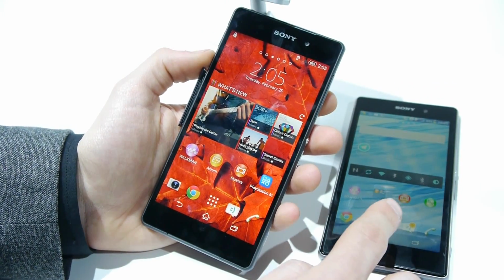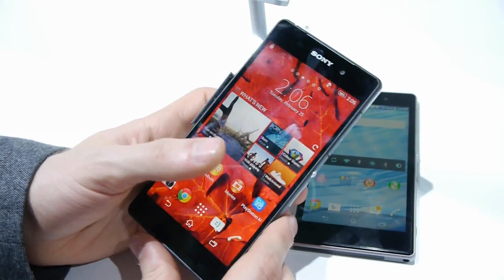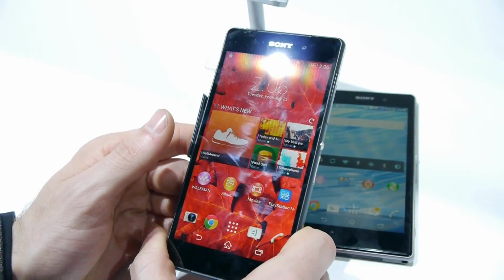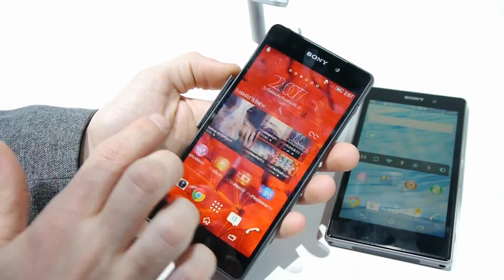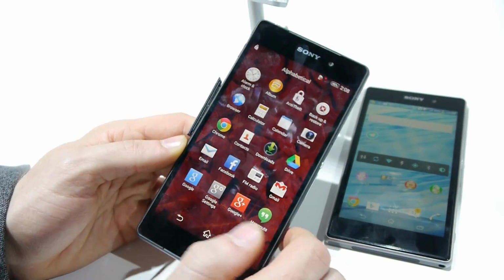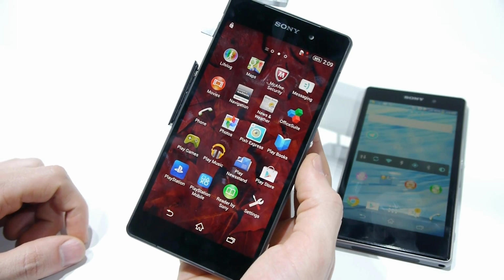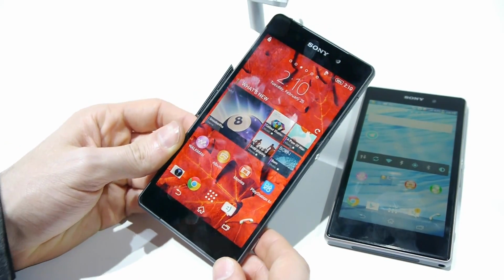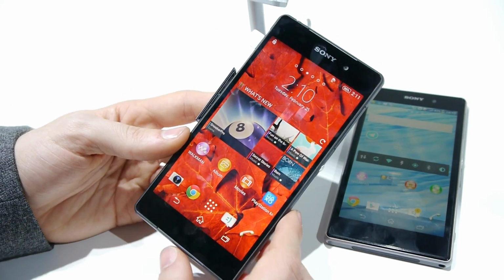Sony Xperia Z2 in-depth hands-on part 3: Interface and Functionality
PhoneArena presents a super-in-depth hands-on with the Sony Xperia Z2 - Sony's upcoming flagship handset, which is going to appear on store shelves sometime in March. In this fourth part, we're taking a closer look at the software and UI of the Z2.